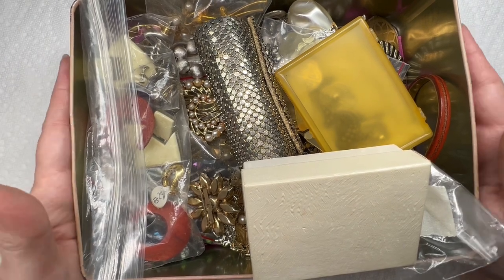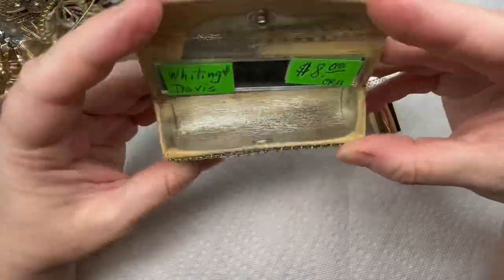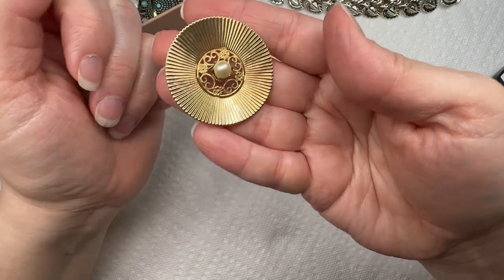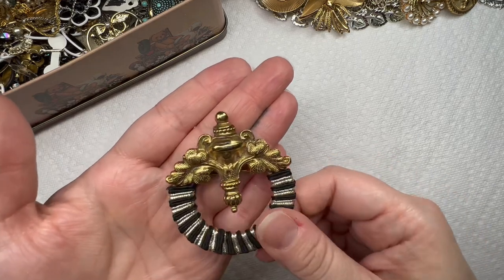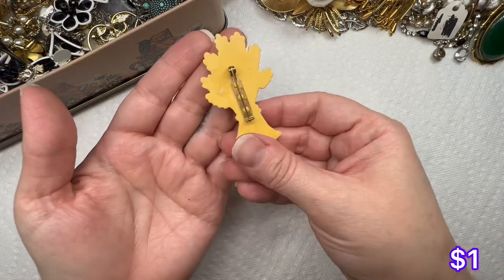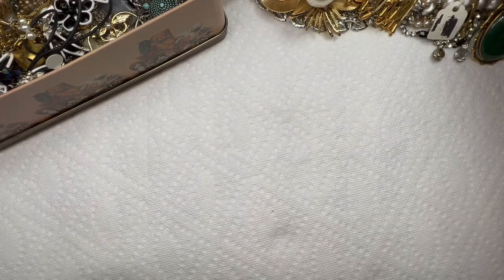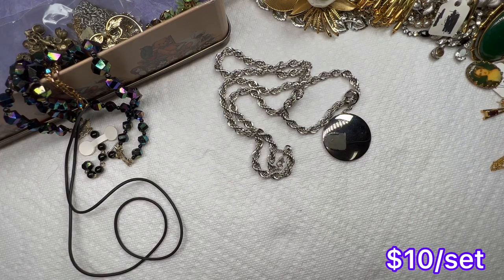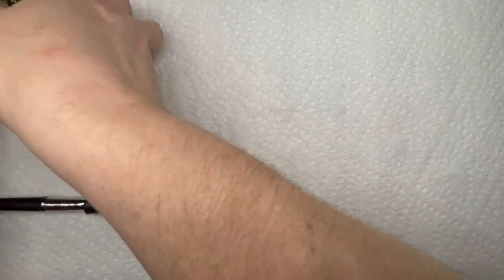Whiting Davis Crown Trifari Sterling Estate Sale 4 Vintage Jewelry Collection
Hello and Welcome!  If you are a returning subscriber, thank you so much for the support of this new channel.  If you are new here, I’m glad you clicked this video!

Thank you again for all your likes and comments, it really helps my channel!